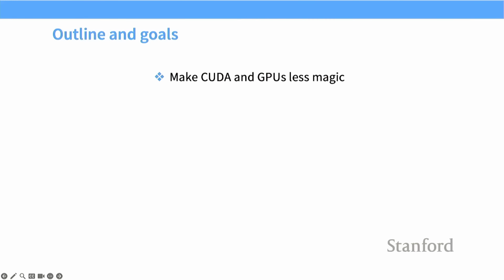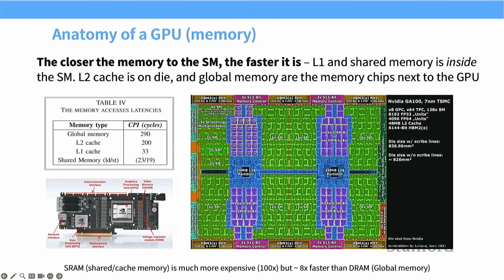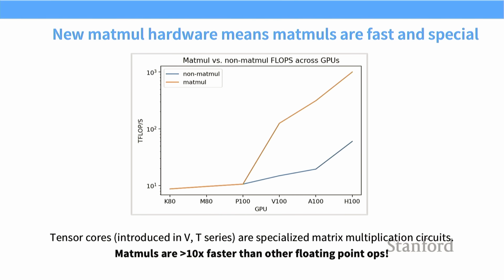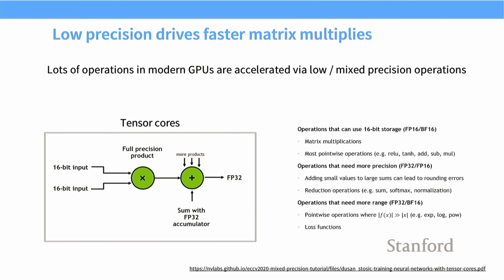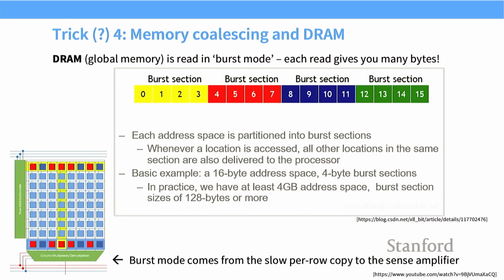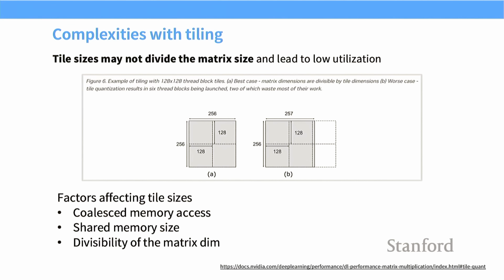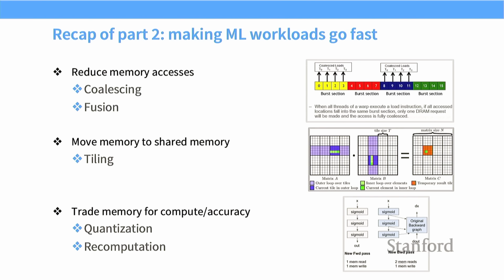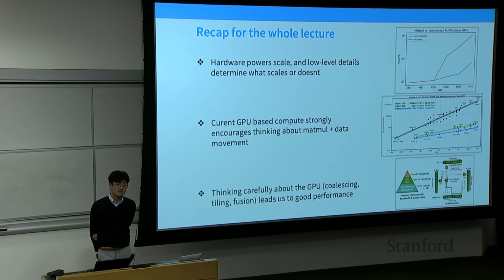Stanford CS336 I Language Modeling from Scratch | Spring 2025 | Lecture 5: GPUs